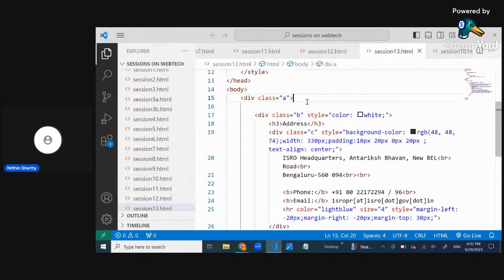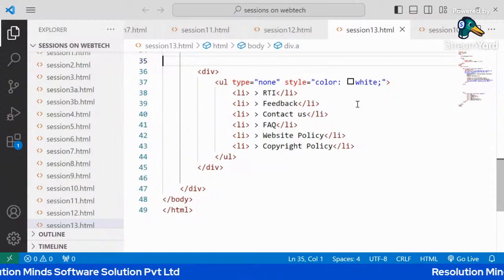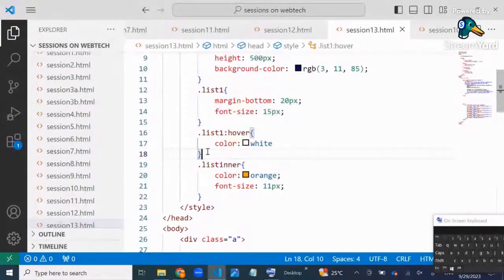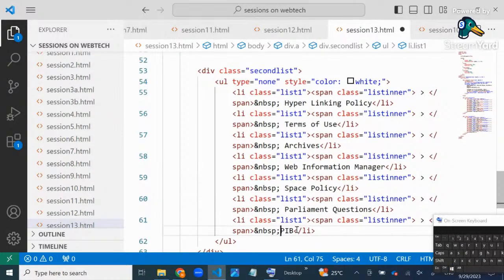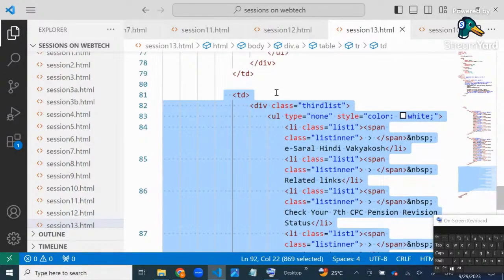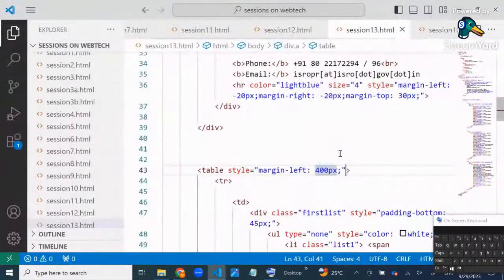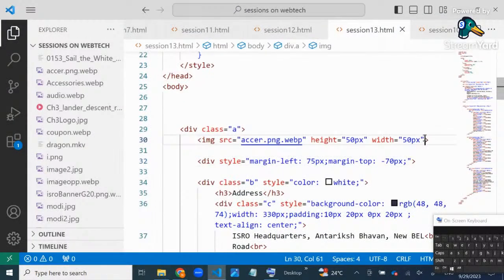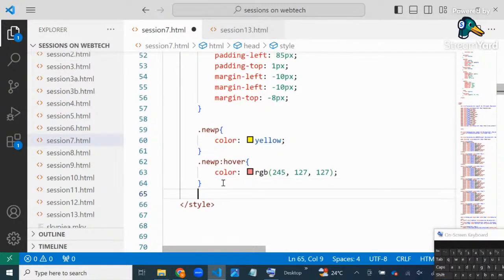HTML CSS Day-18